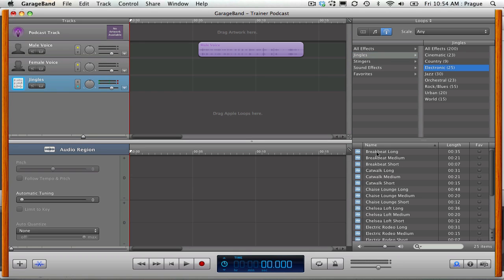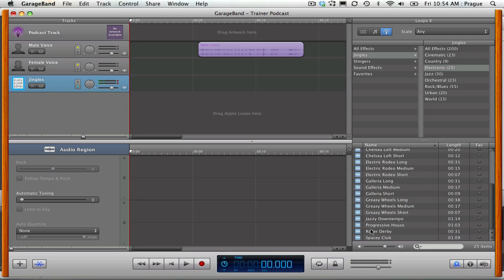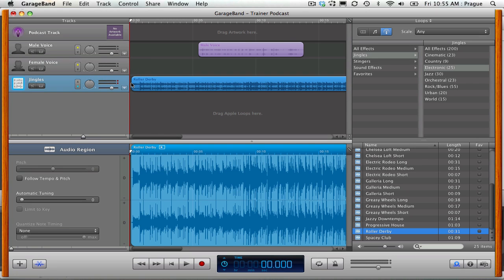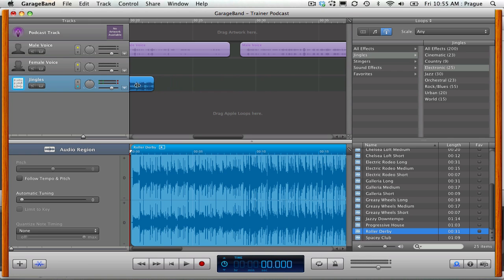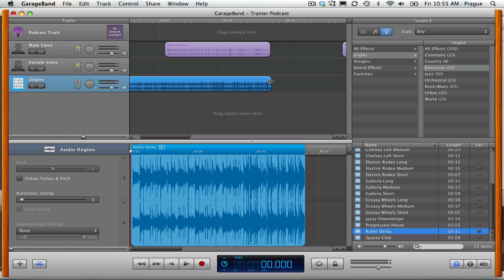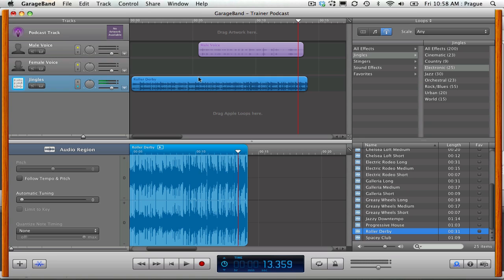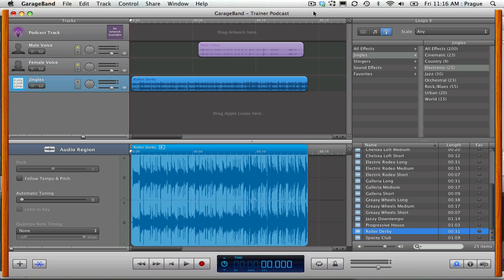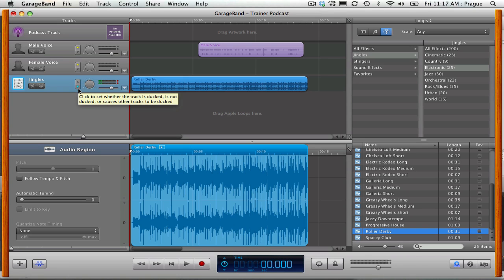Add a jingle to the Begining of a Podcast in GarageBand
Add a jingle to the begining of a podcast in GarageBand and the jingle will automatically "duck" its volume so the voice track can be heard over the top.  You can also use the ducking toggle to change the ducking.